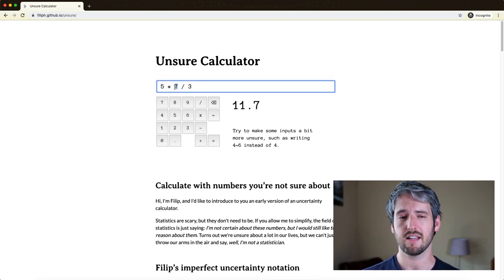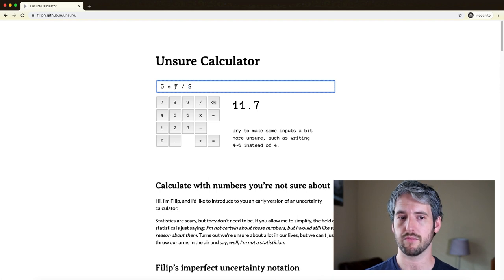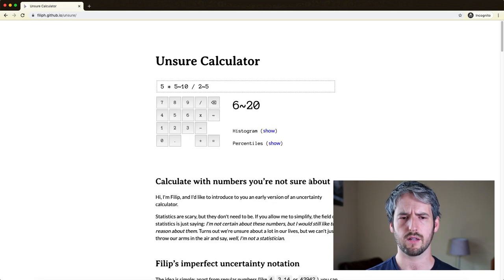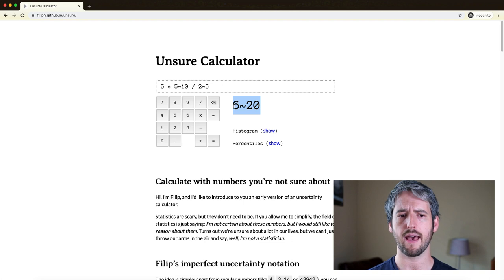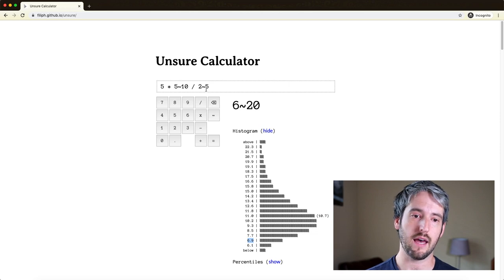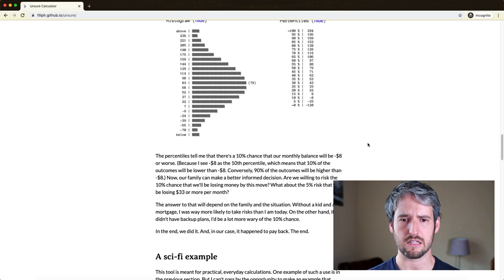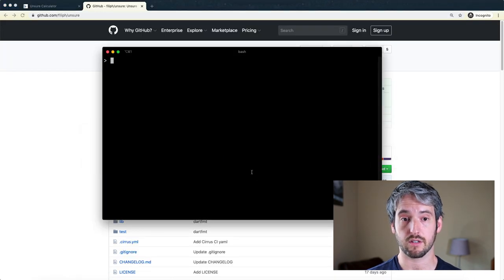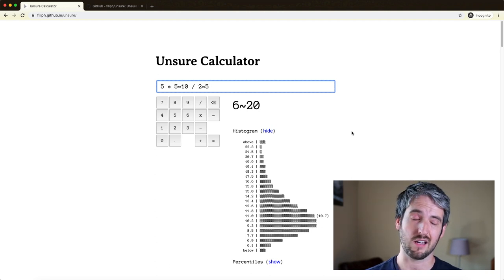Unsure Calculator - Quick Intro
The Unsure Calculator (and the notation) is a personal project of mine. Here's me trying to give an overview of it under 5 minutes.